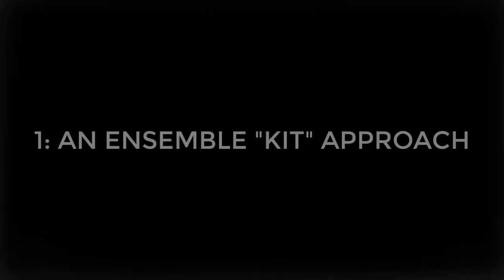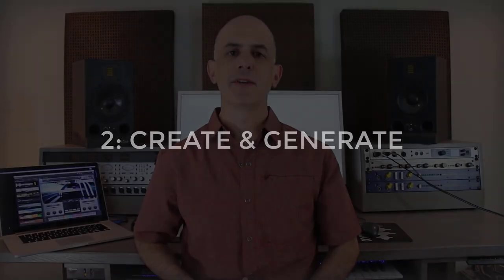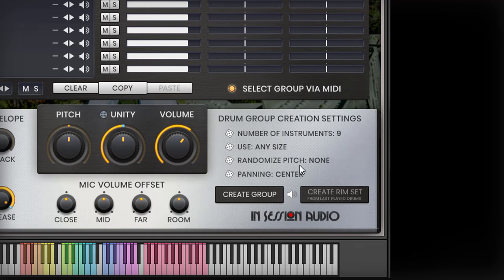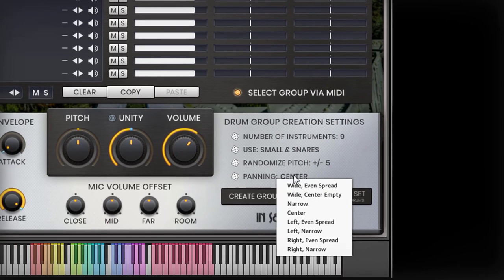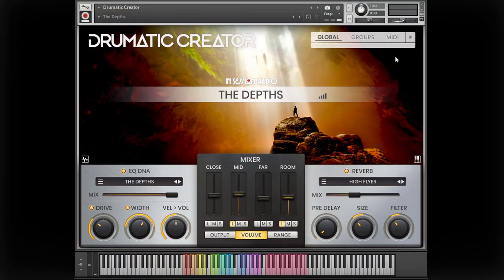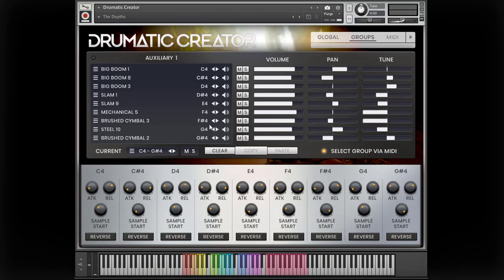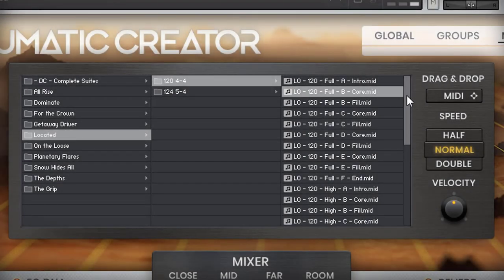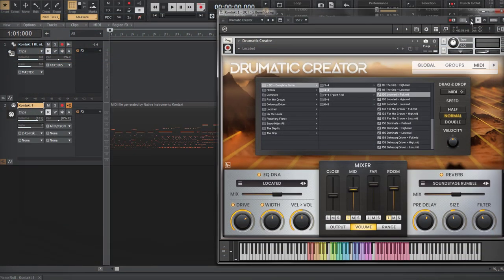The Creator Engine - Five Benefits